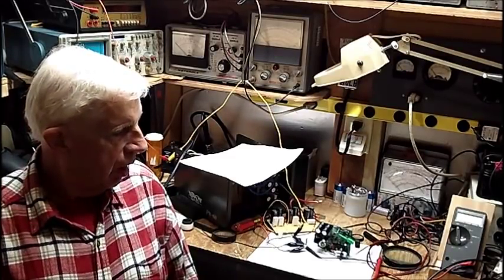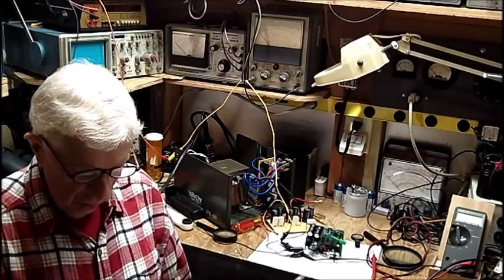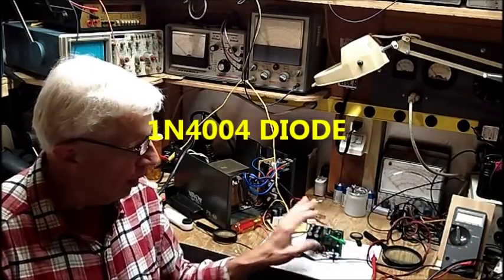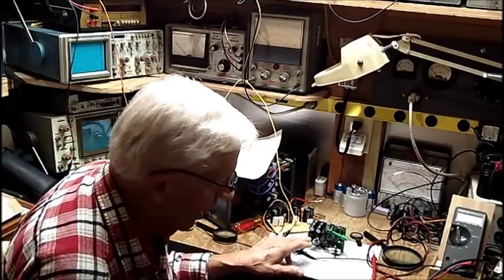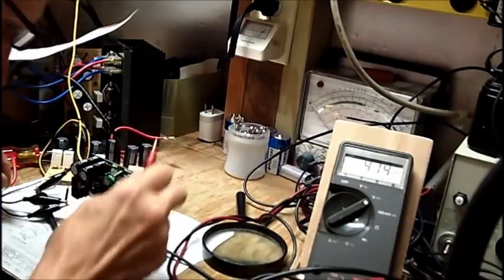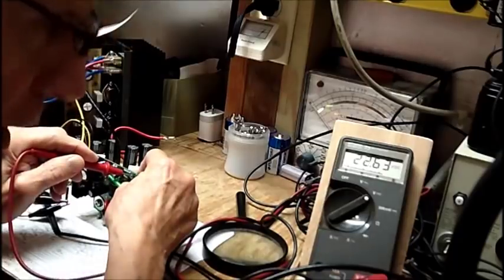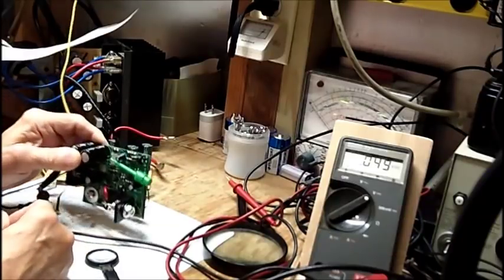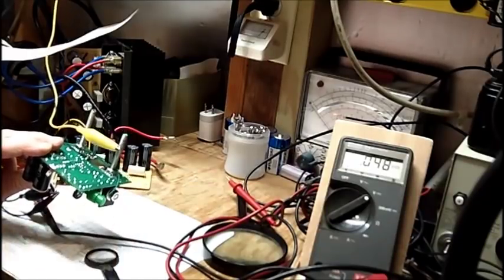I Messed Up On The Test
I had my DMM lead in the wrong place,  Jim pointed this out.
Now the test shows that the LM614  IC is good..